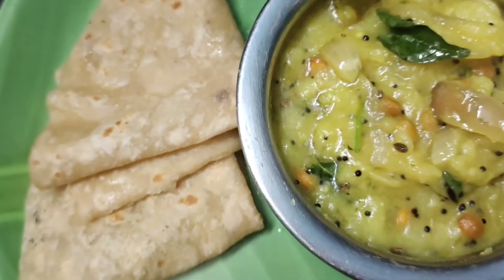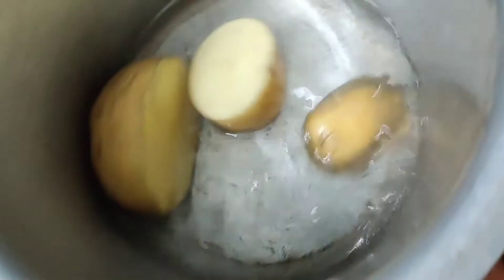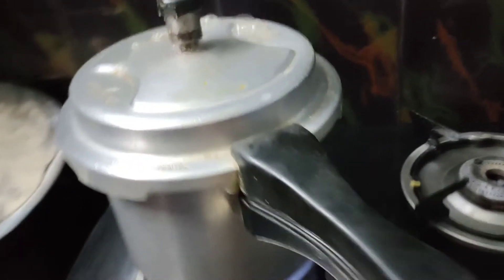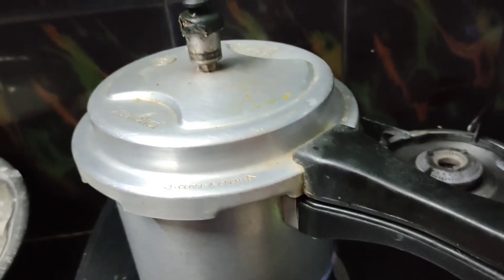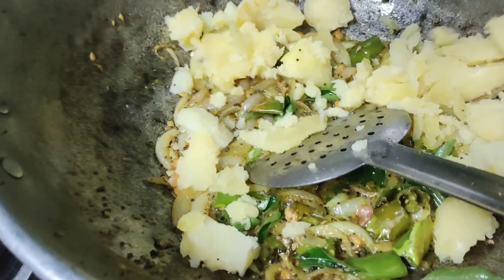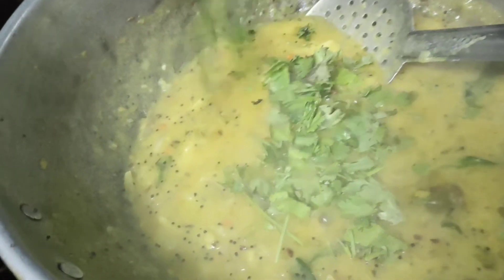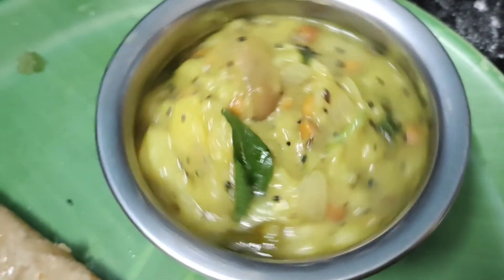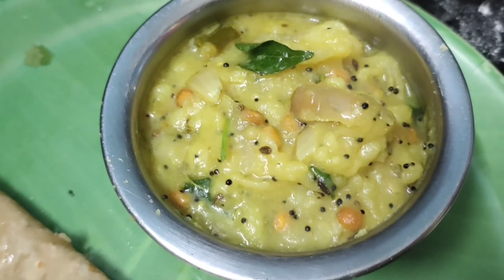hotel style Poori chapathi kilangu masala/ பூரி சப்பாத்தி மசாலா தமிழ்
Hiii dears
Hope u all are fine
Keep supporting

oil 3tsp
kadugu -1tsp
kadalai parupu -2tsp
Salt taste
turmeric powder 1tsp
water 1cup
curry leaves
coriander